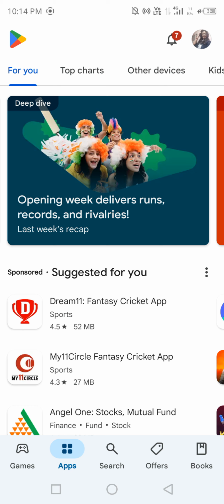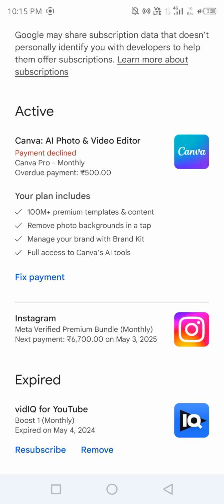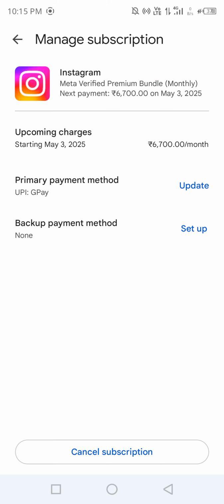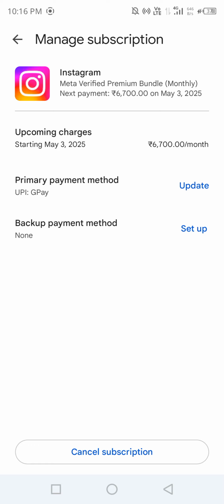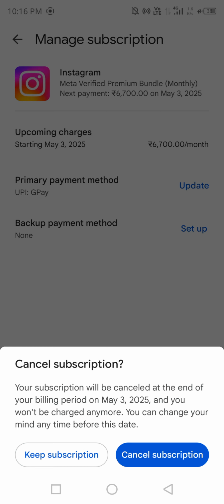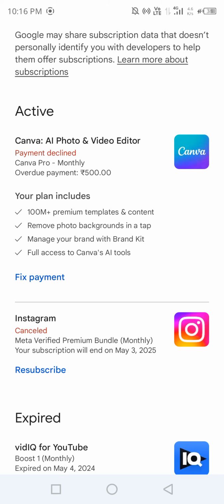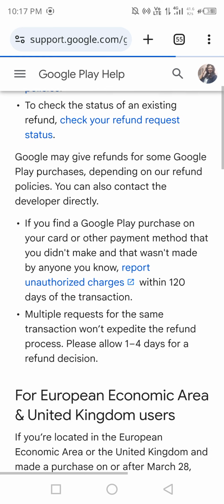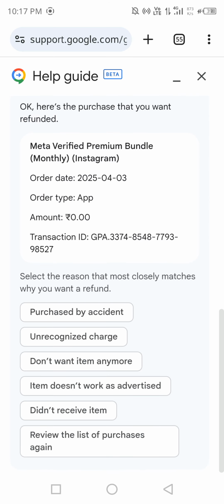One Month free-Instagram/Facebook Subscription & how to get Refund if paid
Learn how to get a refund for Meta Verification, Instagram Subscription, or Facebook Subscription. Follow our step-by-step guide to understand the refund process and get your money back.

How to refund money from Meta Verification|Instagram Subscription|Facebook Subscription

- Meta Verification Refund
- Instagram Subscription Refund
- Facebook Subscription Refund
- Refund Process
- Meta Support
- Instagram Support
- Facebook Support